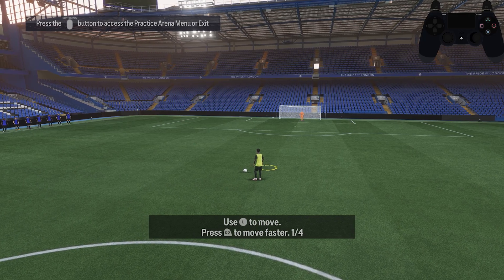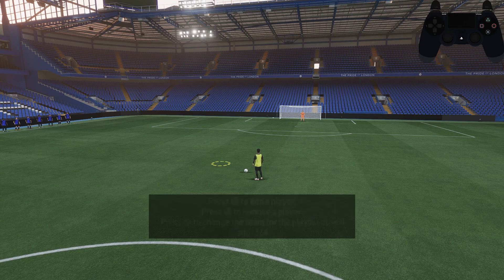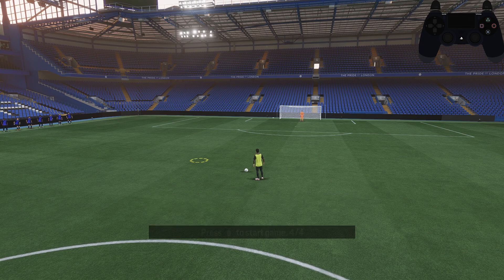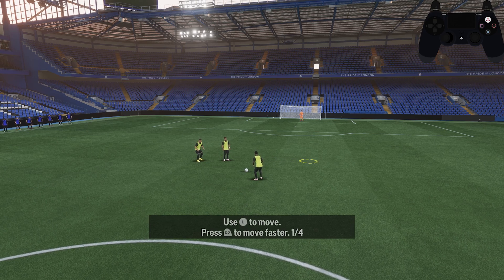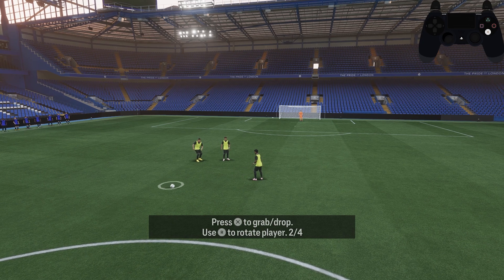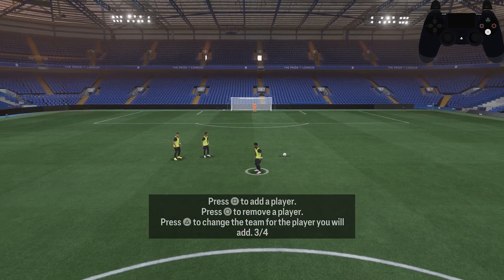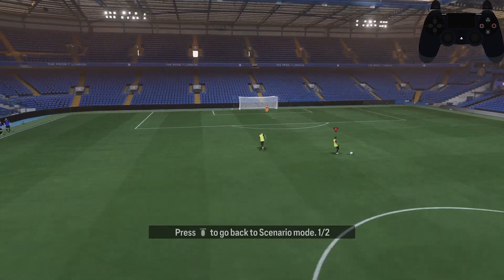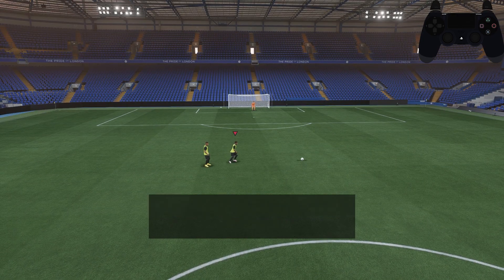How to Manage the Practice Arena in EA Sports FC 25 | Training Mode Guide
In this video, we’ll show you how to manage the practice arena in EA Sports FC 25, a feature that allows you to practice your skills, such as shooting, dribbling, passing, and free kicks, in a controlled environment. We’ll guide you through how to access the practice arena, switch between different players, and set up specific scenarios to work on specific aspects of your game.

How to access the practice arena in EA Sports FC 25?
How to switch players and positions in the practice arena.
How to practice specific skills like shooting, dribbling, and free kicks.
Tips for setting up scenarios to improve various aspects of your game.
Best ways to use the practice arena to boost your overall performance.